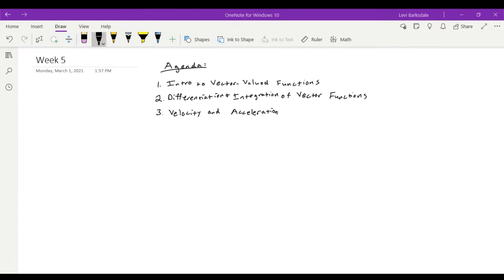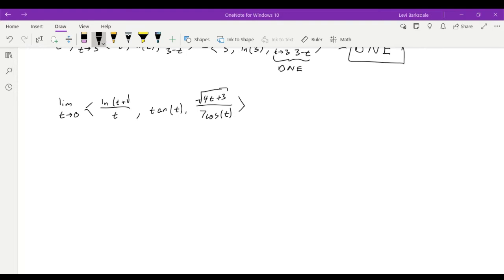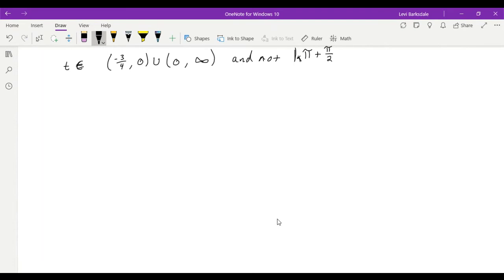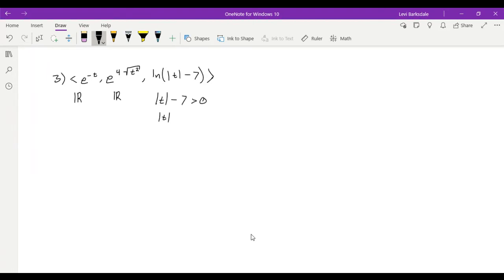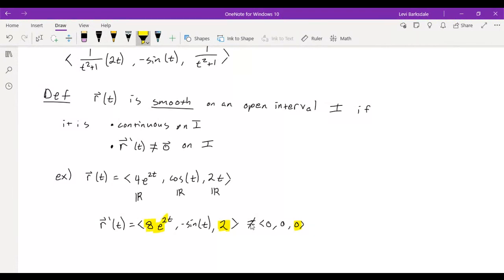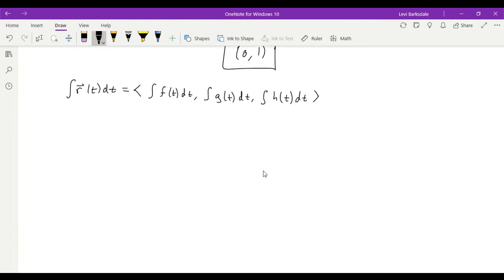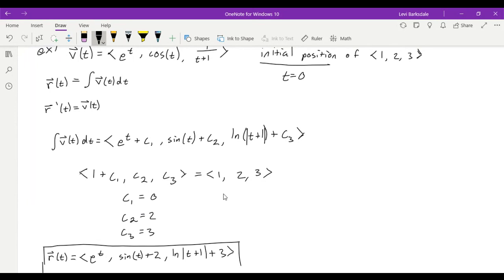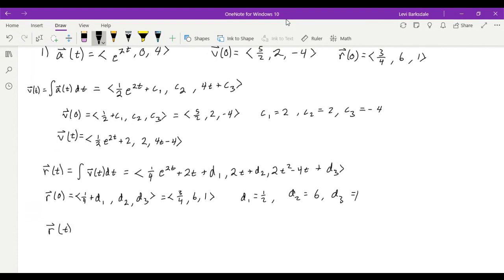MATH 2419 Week 5 Review: Intro to Calculus with Vector-Valued Functions, Velocity & Acceleration